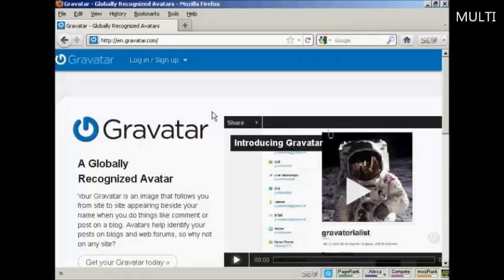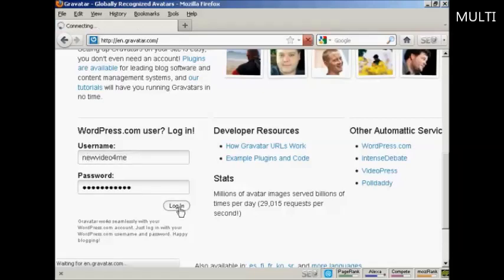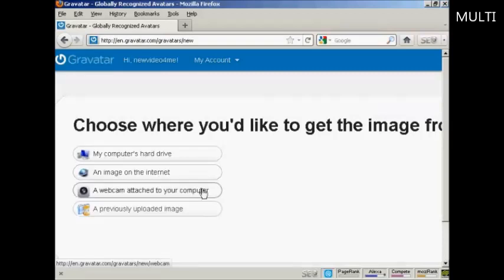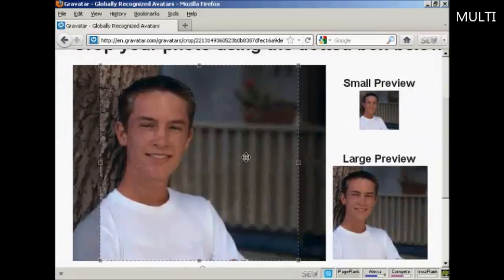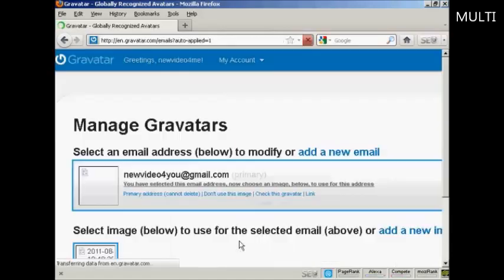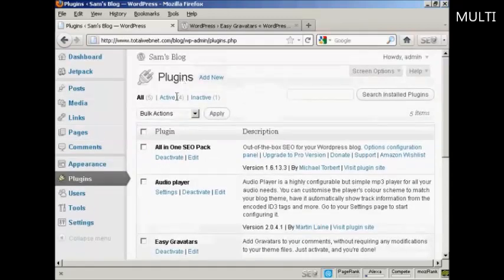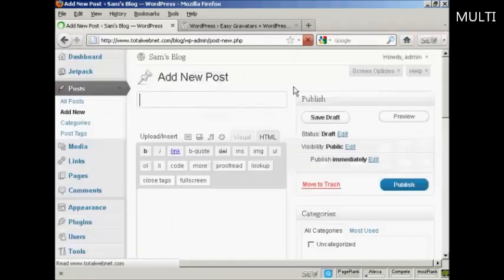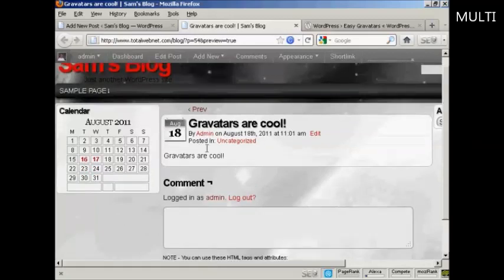How to Use Gravatars for Your Blog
Great video on How to Use Gravatars for Your Blog